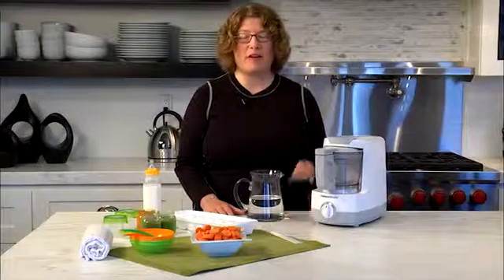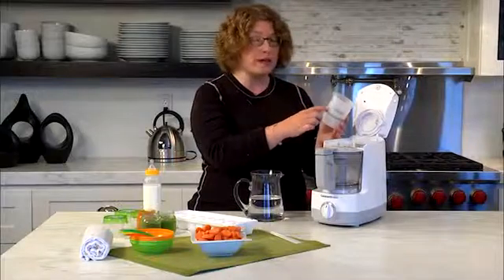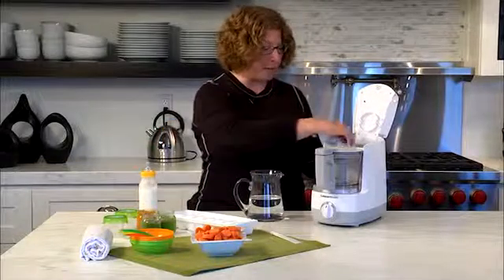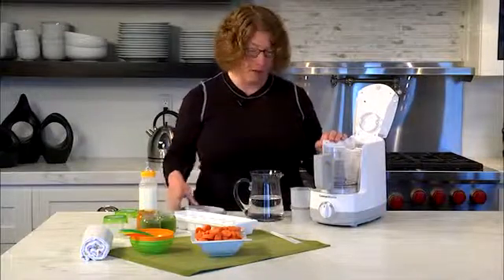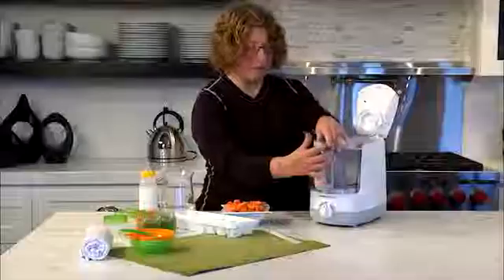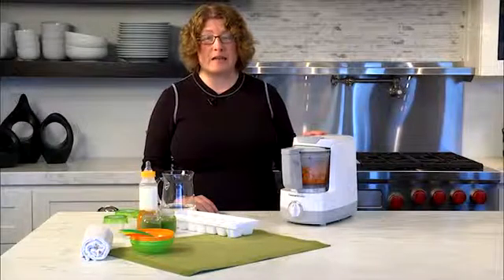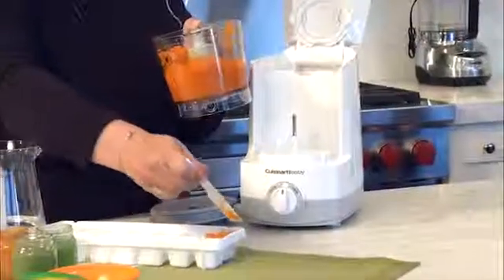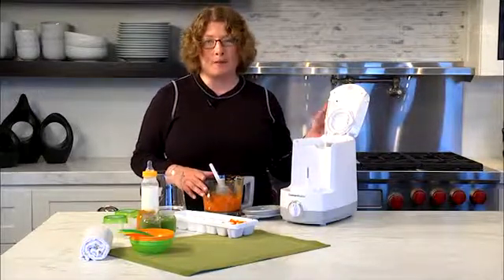Conair Cuisinart BFM 1000 Baby Food Maker and Bottle Warmer